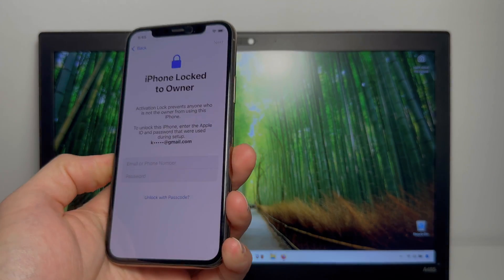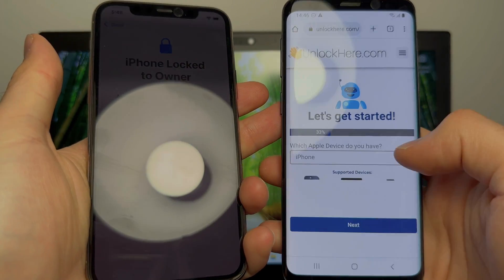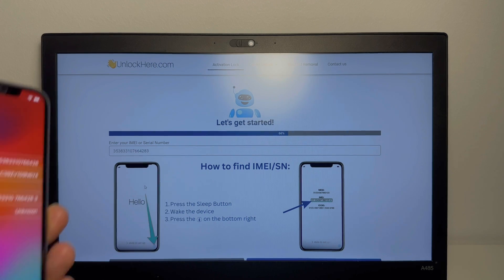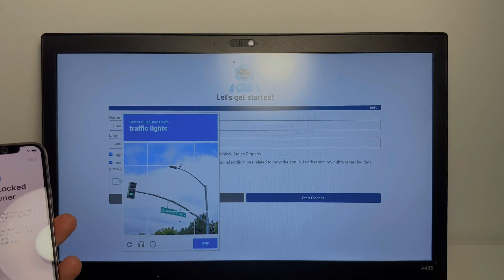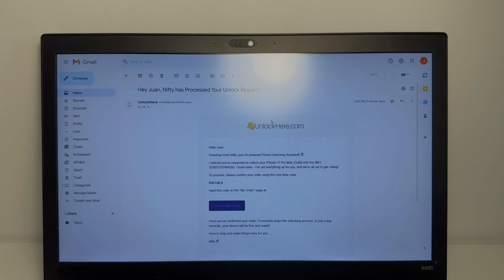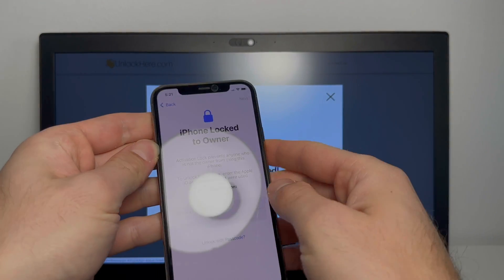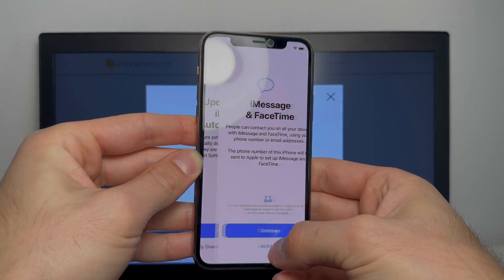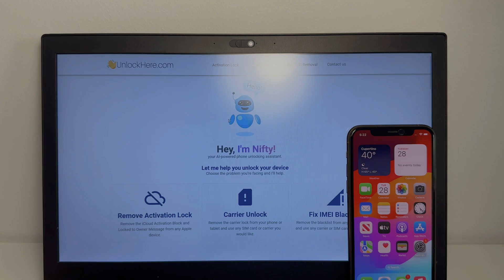How to Fix iPhone Locked to Owner using UnlockHere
Are you tired of seeing that frustrating "iPhone Locked to Owner" message on your Apple device? Whether it's an iPhone, iPad, or Apple Watch, this common issue can be a roadblock to enjoying your device's full potential. But worry no more! Our latest video on "How to Fix iPhone Locked to Owner using UnlockHere" is your one-stop solution. You can dive into our easy-to-follow guide and unlock the freedom your device needs, without losing data and without the need for a computer​​.

In today's tech-driven world, getting locked out of your iPhone due to iCloud Activation Lock can be more than an inconvenience. It can hinder your day-to-day activities and access to essential data. But what exactly causes this iCloud Lock? And more importantly, how can you Unlock iCloud or Remove iCloud restrictions effectively? Our video delves into these questions, providing a comprehensive understanding and practical solutions to tackle the annoying and all-too-common problem of the activation lock on your iPhone, iPad, or Apple Watch​​.

The key focus of our video is to offer a user-friendly, step-by-step guide on tackling the "iPhone Locked to Owner" issue. We avoid complicated jargon and ensure our content is accessible to all, from tech enthusiasts to everyday users. By avoiding advertisement-style speech, we establish a direct, conversational approach like a friend guiding you through the process.

Device Compatibility:
Our solutions are compatible across a wide range of Apple devices and iOS versions. Whether you have an iPhone X, iPhone 8, iPad Pro, Apple Watch Series 5, or the latest iPhone 13, our guide covers you. Moreover, these methods are effective for unlocking any iOS with a disabled account locked to the owner, ensuring no device is left behind​​. Learn how to remove iPhone activation lock and unlock iPhone iCloud across all models including iPhone 14 Pro Max​​, without the need for previous owner's information​​